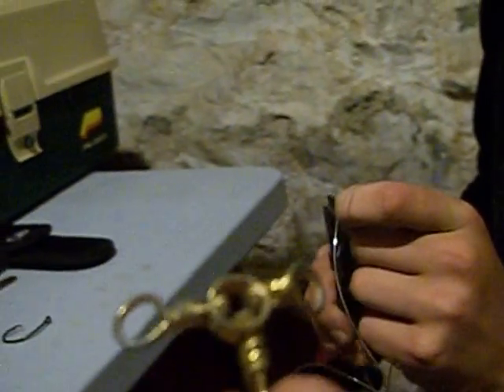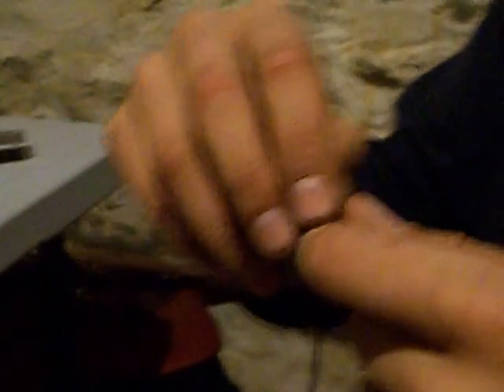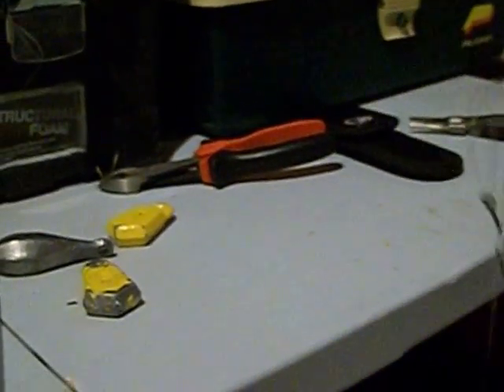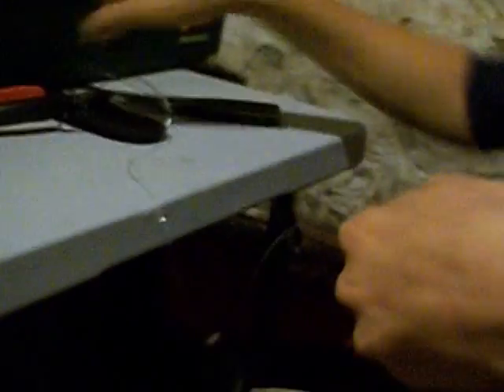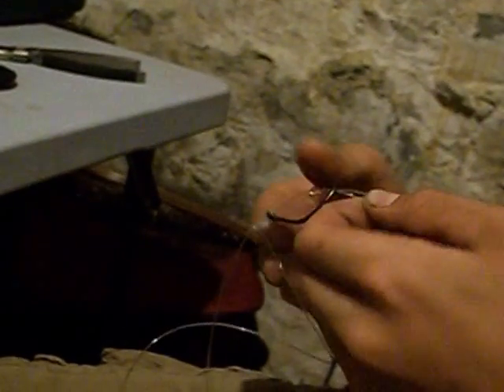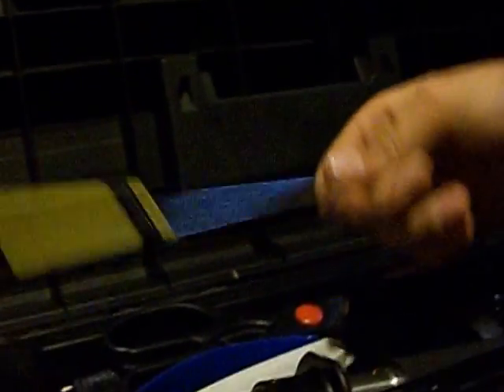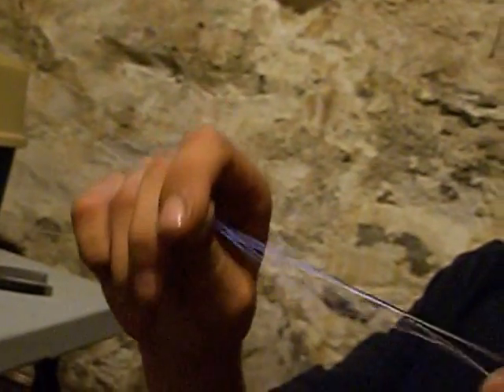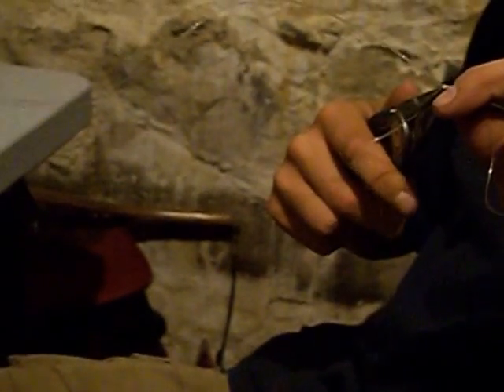Fishing DIY Cod and haddock fishing rigs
Just making some cod and haddock fishing rigs